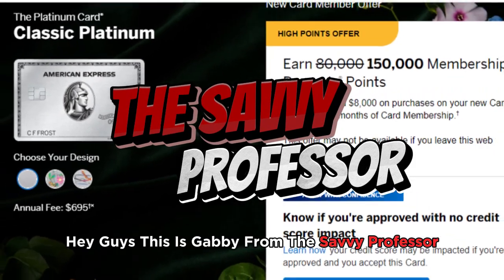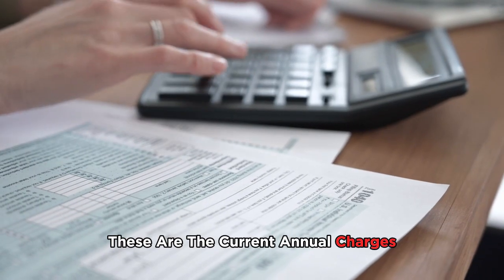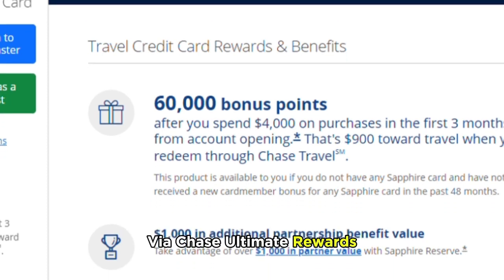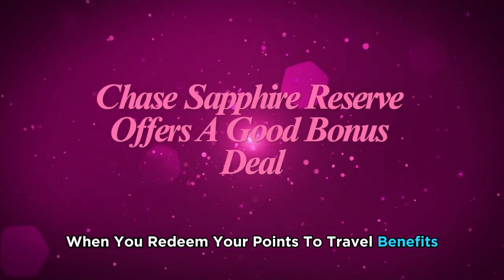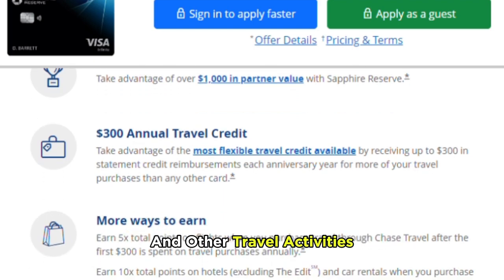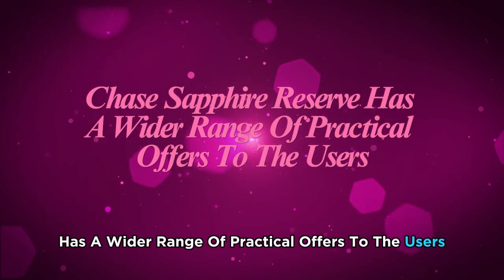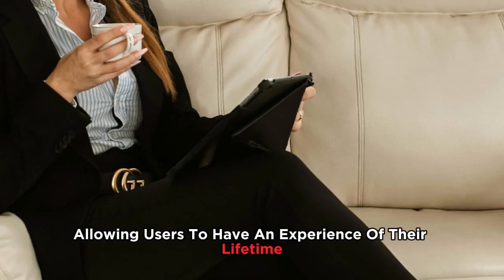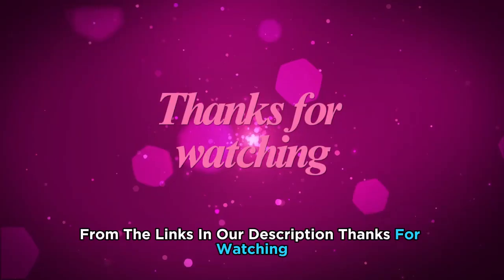Amex Platinum vs Chase Sapphire Reserve - A Comparison (Is It Worth It?)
Amex Platinum vs Chase Sapphire Reserve - A Comparison (Is It Worth It?). In this video I will discuss about Amex Platinum vs Chase Sapphire Reserve comparison.

So, the main difference between them is the annual fee.
Chase Sapphire Reserve charges an annual fee of $550, while Amex Platinum charges a $695 annual fee. These are the current annual charges and could change over time. Amex Platinum is best suited for users who wish to travel in style and spend a lot of money. There are certain limitations within their reward redemption program. On the other hand, the Chase Sapphire Reserve caters to users who may spend less money but still prefer to access practical rewards.

Redemption Rewards
Chase Sapphire offers users a bonus once they redeem their points via Chase Ultimate Rewards. Currently, you receive a 50% bonus on every redemption that you make. For instance, if you redeem 50,000 points, these are worth $500. These bonuses could change over time. On the other hand, Amex Platinum does not offer any redemption bonus upon redeeming your points.

Travel Benefits
Although this is subject to change, Chase Sapphire Reserve currently provides a welcome offer of 60,000 points for users who spend $4000 on purchases within three months of opening an account. You also earn 5× points on flights taken. You are also eligible for 10× points on hotels and car rentals. Once you spend $300, you earn 3× points on dining and other travel activities. On the other hand, Amex Platinum currently provides a welcome offer of 80,000 points for users who spend $8,000 within six months of opening an account. You also earn five membership points per dollar spent on hotel bookings and flights booked via American Express Travel. Users also earn 1 point for each dollar spent on other eligible products.
Chase Sapphire Reserve, therefore, has a wider range of practical offers to the users.

But do they have any similarities?
Yes, the two are similar in that they are both luxury travel cards for users willing to spend a good amount of money. They also allow users to transfer points and have welcome bonuses and perks.

So, to sum up, which is better?
What I like most about Amex Platinum is its concentration on luxurious travel, allowing users to have an experience of their lifetime. On the other hand, I like the flexibility provided by Chase Sapphire Reserve. Despite the lower cost, it offers users a wide range of practical benefits while maintaining luxury in travel. Although I like both cards, I choose Chase Sapphire Reserve as the overall winner due to its slight edge over Amex Platinum, especially because of its flexibility.